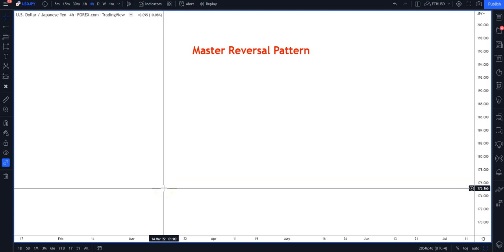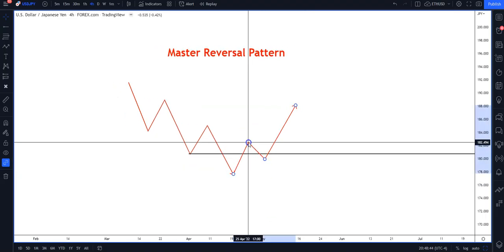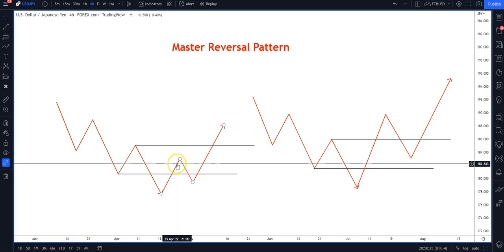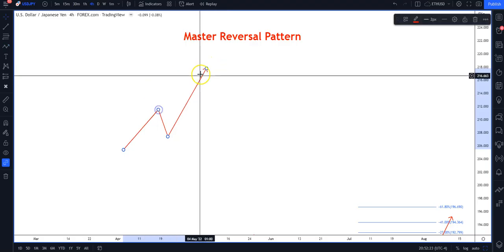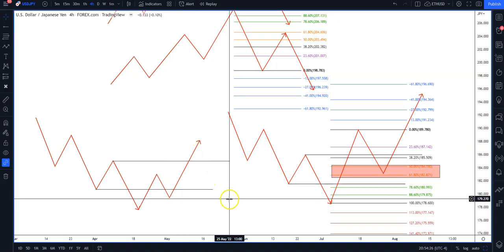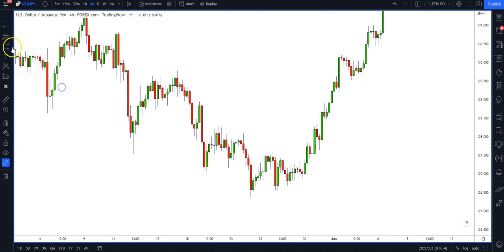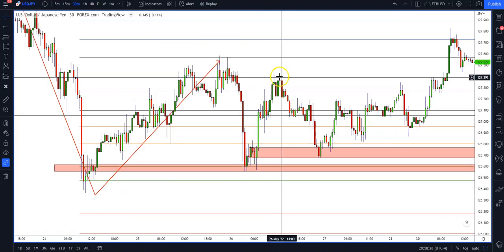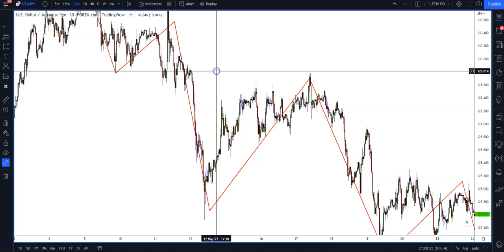Mastering Reversal Patterns - Trading Forex, Futures, Crypto and Stocks!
Following this trading reversal pattern along with confluence will allow you to open up to more high probability trades.

regeneron
uw platteville
mortgage interest rates
jamie dimon
10 year treasury yield
south america
nj transit strike update
qbts stock
bitcoin price prediction
crypto news
achr stock
inflation news
tmc stock
daniel heaf
tesla
latest inflation
best bitcoin
trump 2025
best crypto
iphone 2025
jobs news
ai news
crypto
latest crypto
steve cohen
latest ai
economy 2025
hotels news
inflation 2025
best economy
vix
iphone news
meta news
bitcoin 2025
et stock
housing 2025
latest tesla
latest bitcoin
unh stock price
congress 2025
solar companies
rddt stock
ibm stock
smu
ups stock
bitcoin all time high
entergy
hood stock
qubt stock
jfk